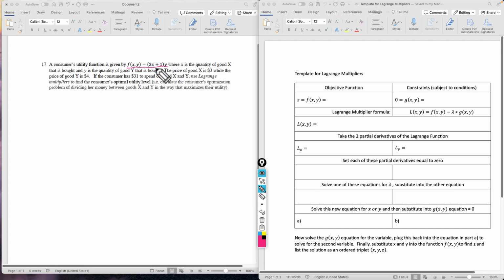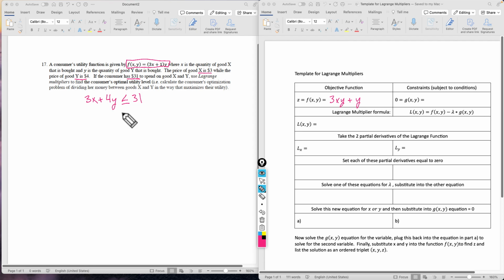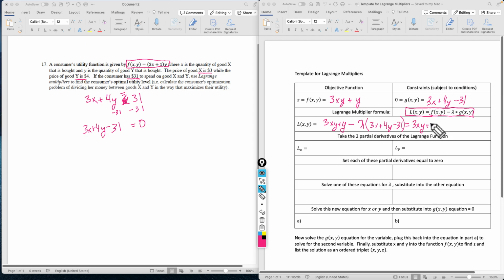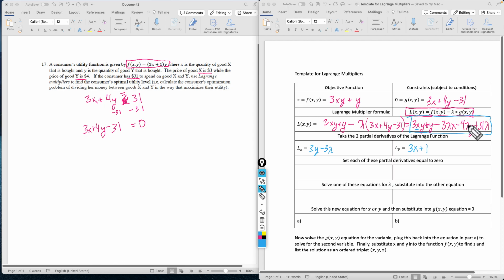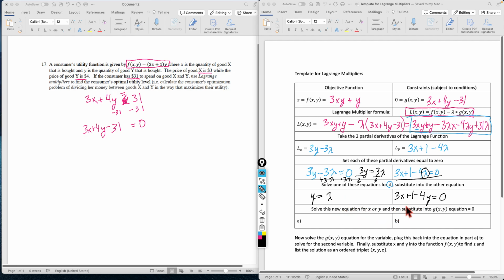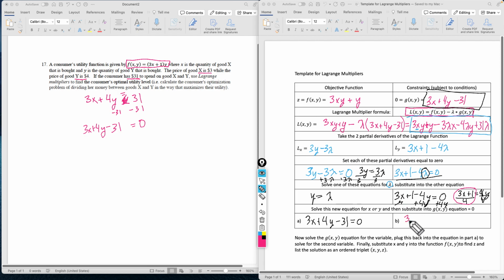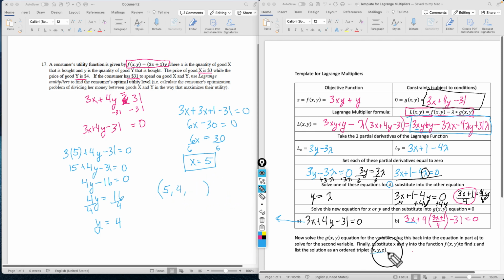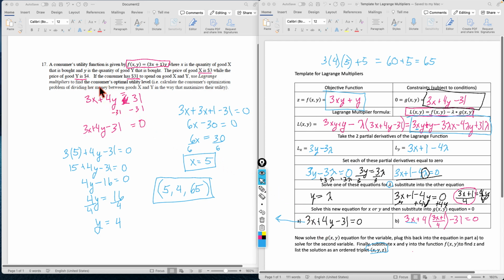MAT 211 Exam #1 Review Q17